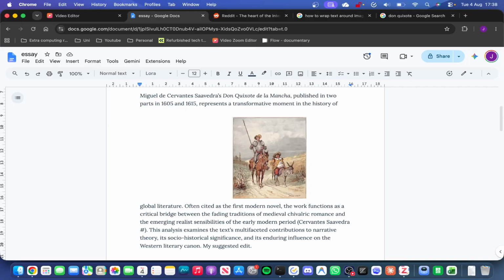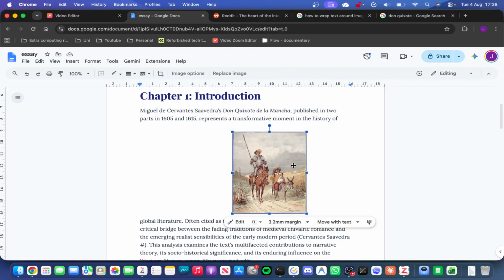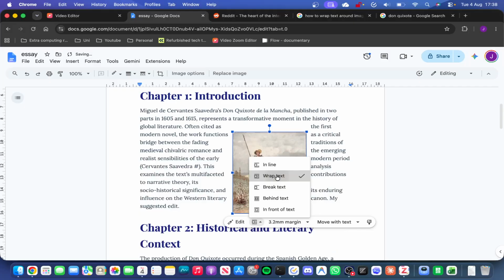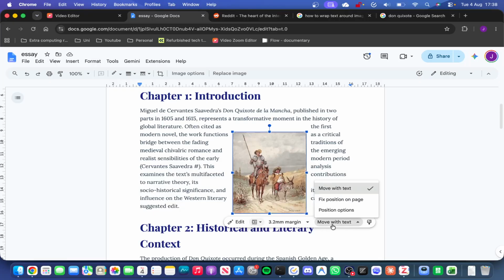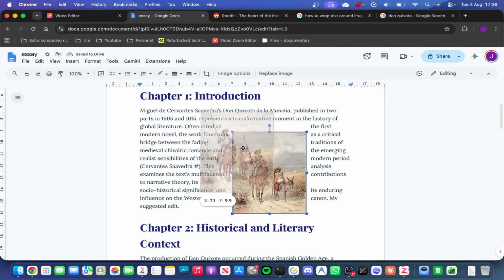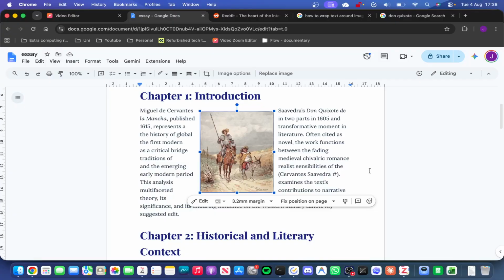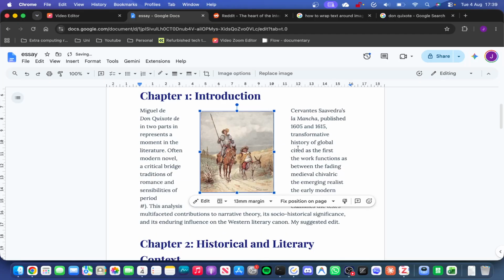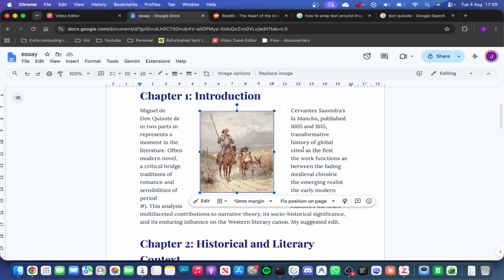How to Wrap Text Around Image in Google Docs - Fix Image Position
Learn how to wrap text around image assets in Google Docs to create a professional and polished layout. By default, inserted images break paragraphs, which often leaves awkward gaps and disrupts the reading flow of your document. This tutorial shows you exactly how to change those settings so your content flows naturally around your visuals for a cleaner look.

You will start by selecting your image to reveal the text wrapping options toolbar located directly beneath the graphic. Switching from the default 'Break text' setting to 'Wrap text' immediately improves the appearance of your page. However, simply wrapping the text isn't always enough for a stable layout. To prevent your image from jumping around as you add more content or edit existing lines, you should use the position dropdown to select 'Fix position on page'. This specific setting ensures your graphic stays exactly where you want it, regardless of any changes made to the surrounding paragraphs.

Finally, we cover how to refine the spacing for a more aesthetic result. Using the image margin dropdown allows you to add breathing room between the text and the picture, preventing the words from crowding the edge of the image. By increasing the margin from the default setting to something more generous, like 13 millimeters, you achieve a professional, magazine-style appearance. Whether you are formatting a business report, a creative resume, or a school project, mastering these layout tools ensures your documents look tidy. If you have been searching for how to wrap text around image elements to improve your visual presentation, these simple steps will solve that layout problem quickly.